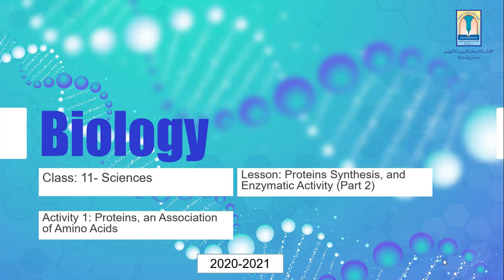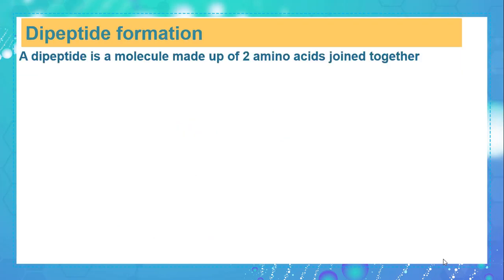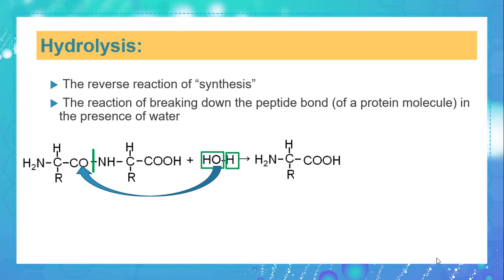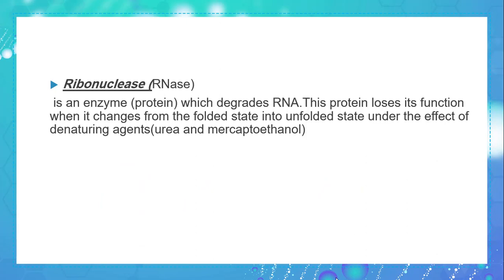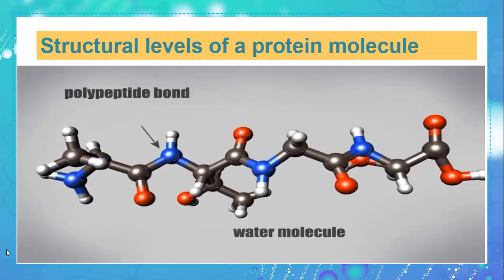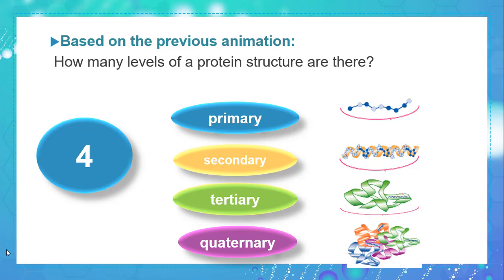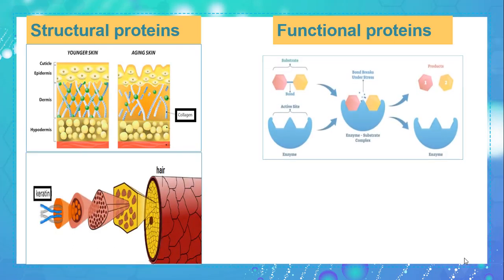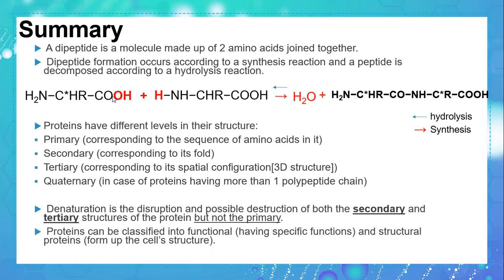Video11 Ch 3 Act 1part 2